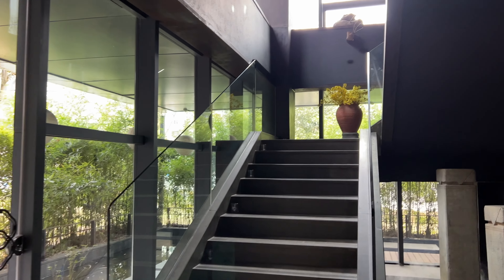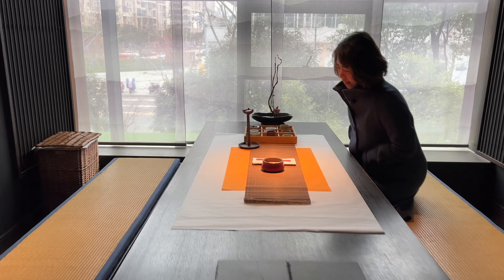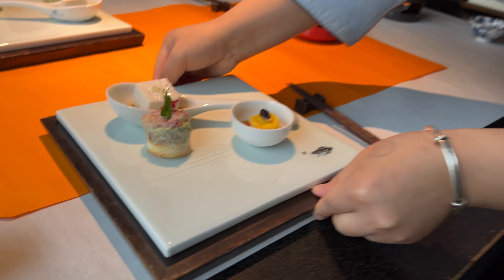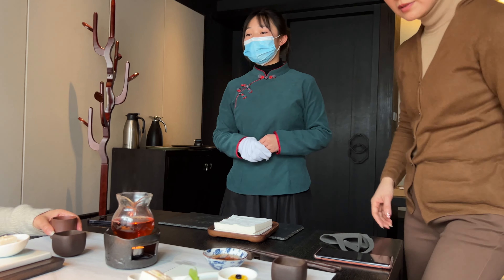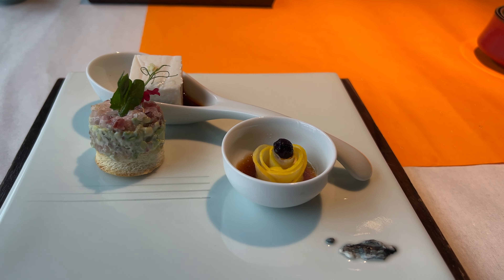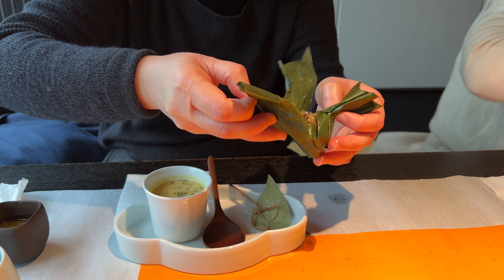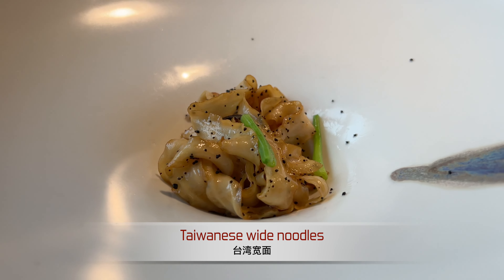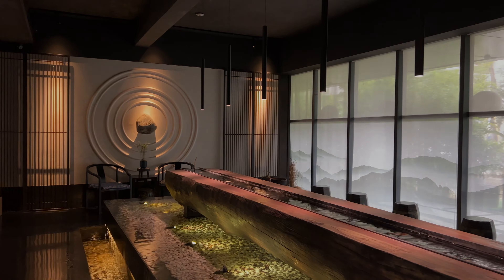素和惠 -An elegant vegetarian restaurant｜ 温州素食餐厅的天花板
Review:   Elegant environment, exquisite food, a sincere vegetarian restaurant
China Food# Fine dining Restaurant Chinese cuisine#Vegetarian Restaurant